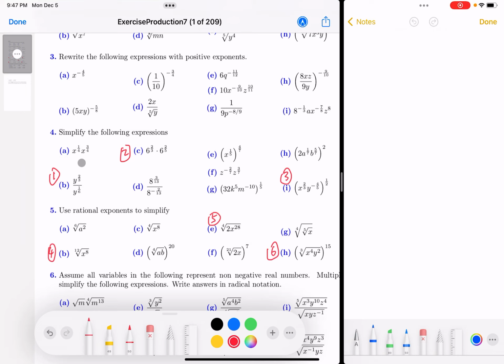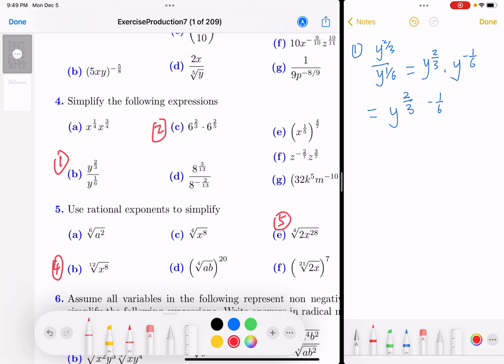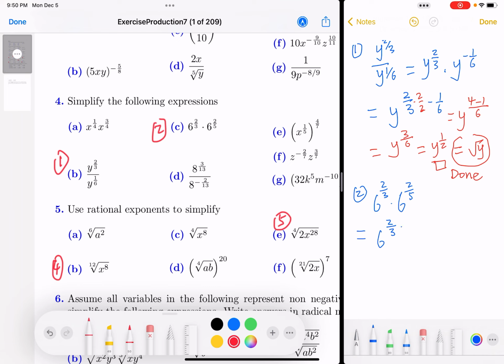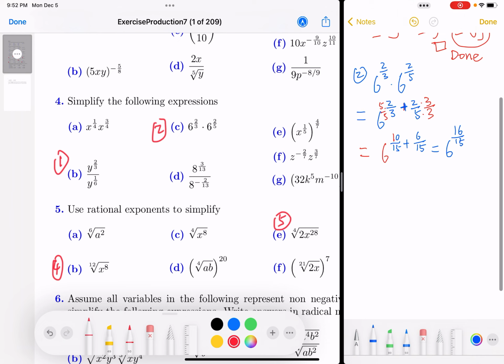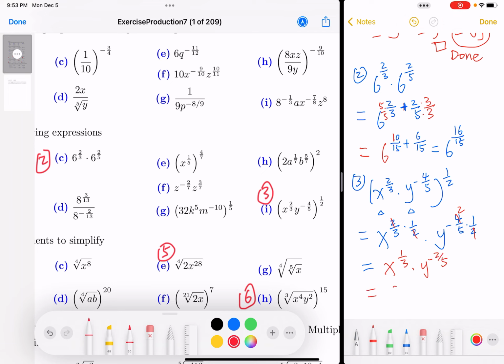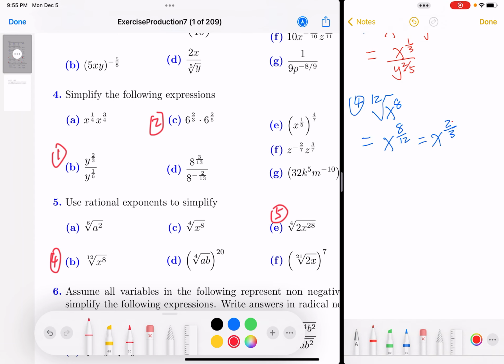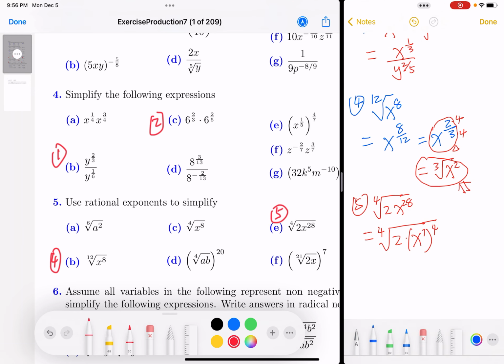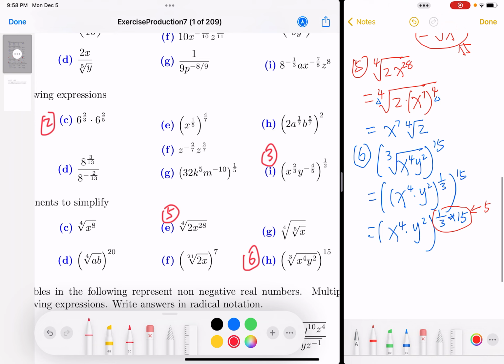126Quiz7Q13to18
Operations on exponents with rational numbers are much easier than working on radical expressions. Here six examples are provided to show how to simplify the radical expressions and exponent expressions with rational expressions.